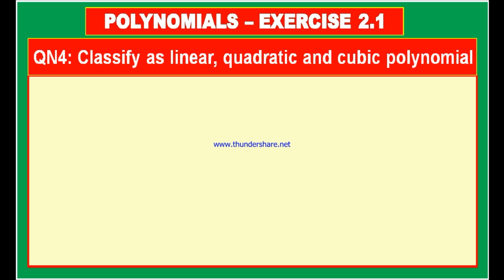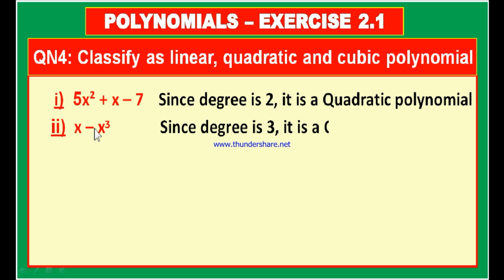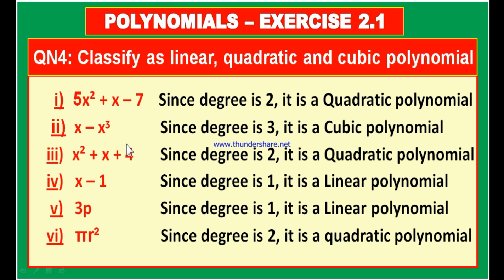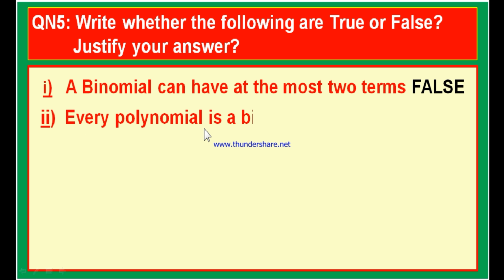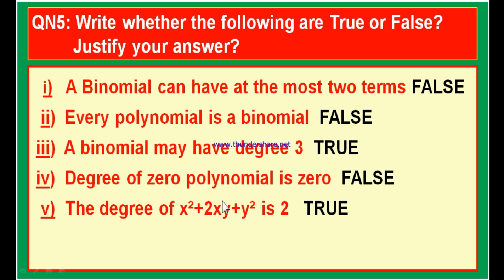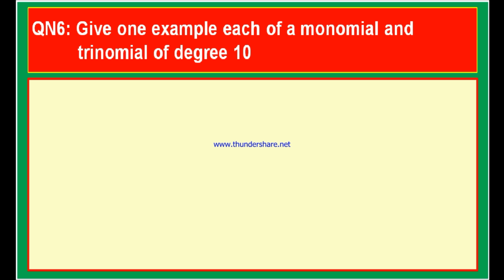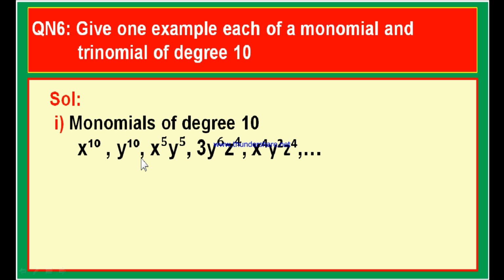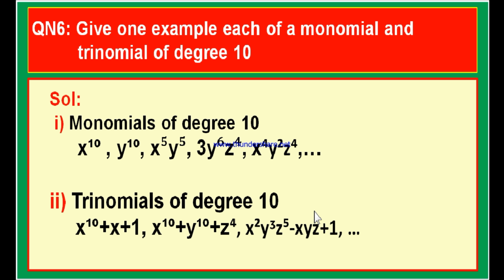AP TS CLASS 9 MATHS ENG MED POLYNOMIALS EXERCISE2 1 PART2